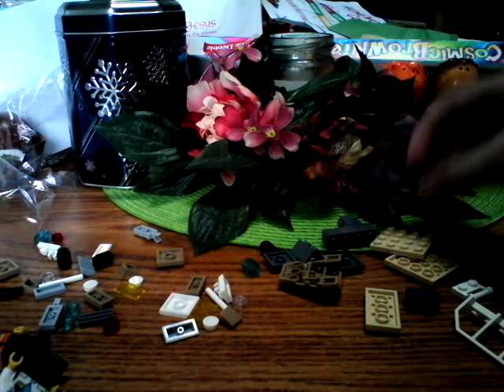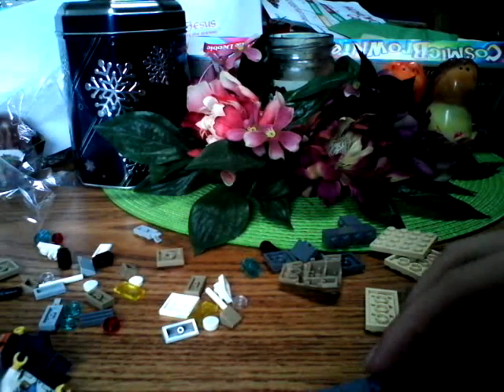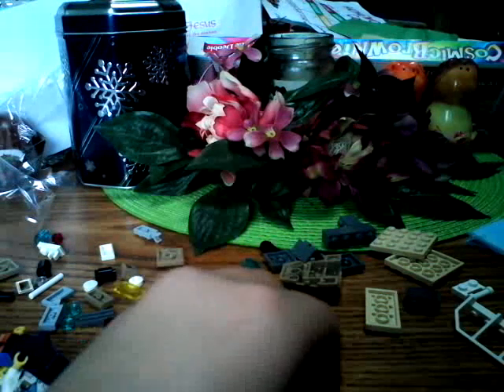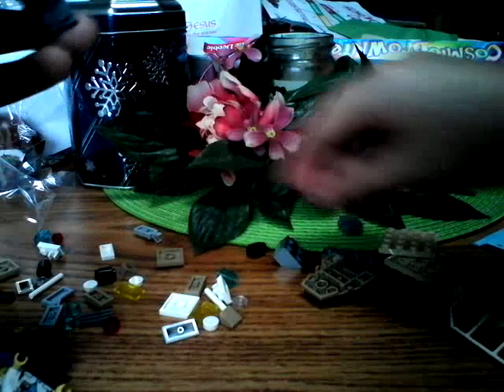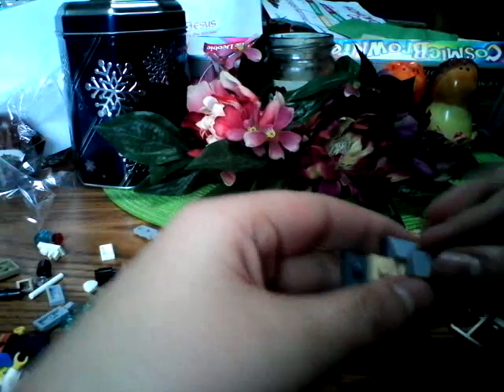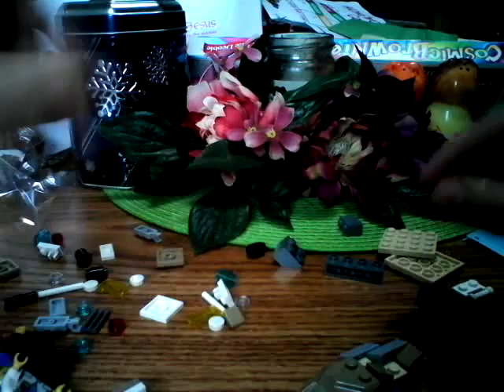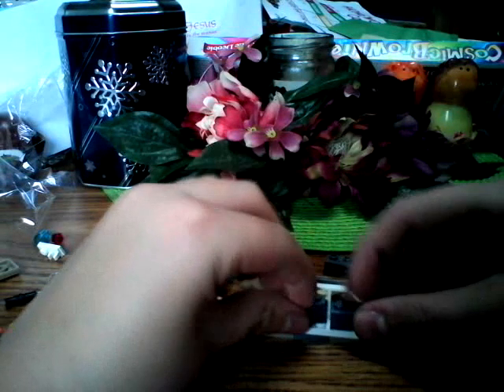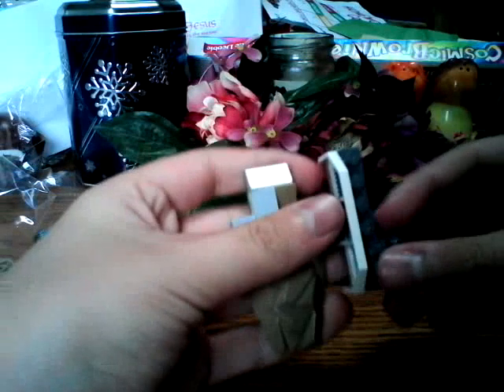Let's build The LEGO City Space set part 3